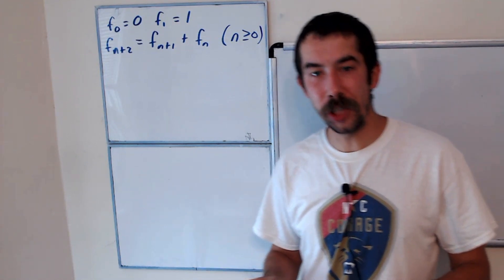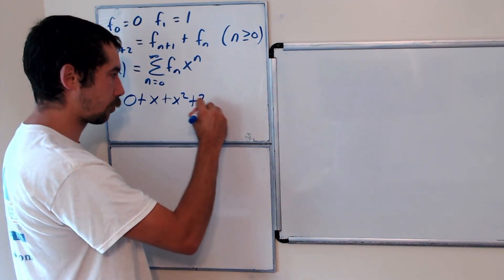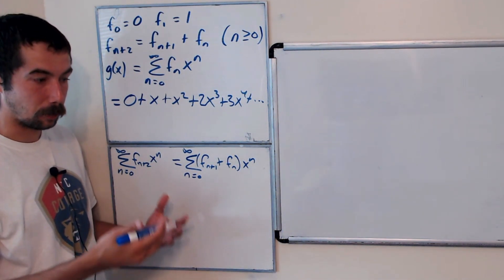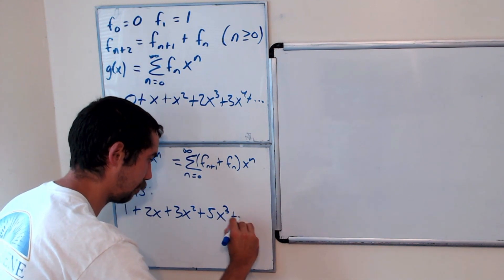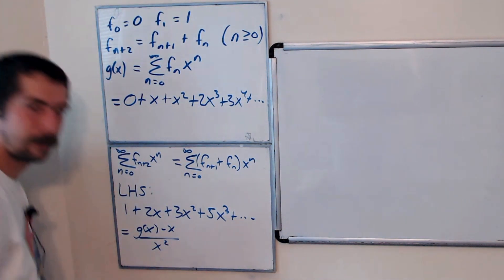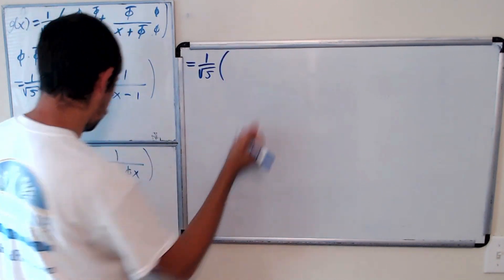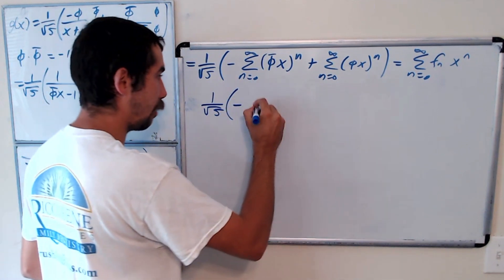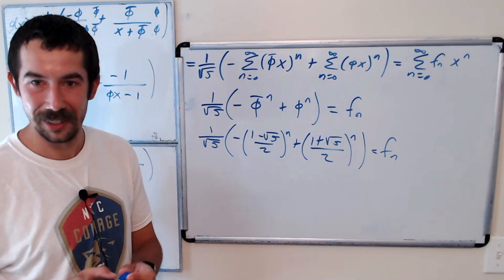Binet's Formula using Generating Functions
In this video we find a formula for the nth term in the Fibonacci sequence.  We find this formula by using Generating Functions.